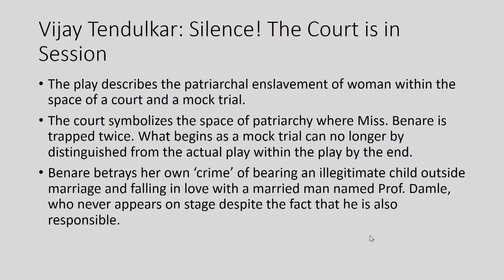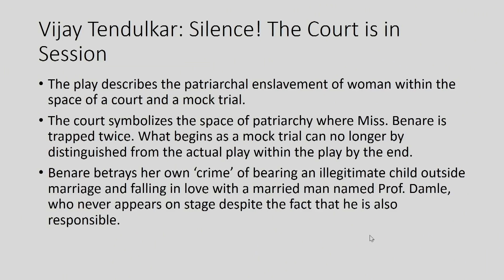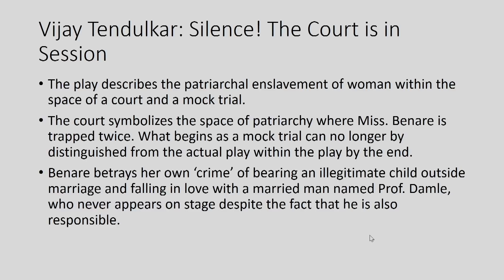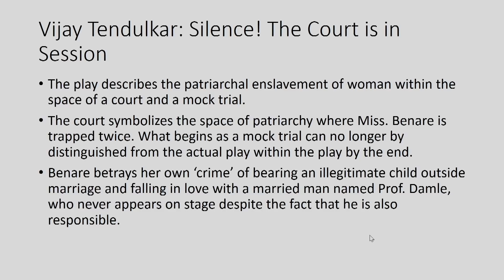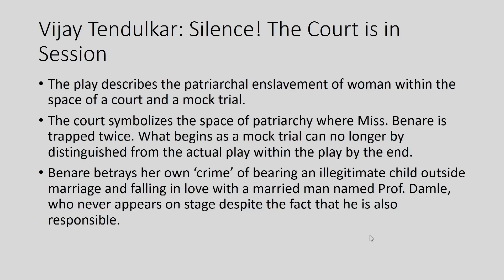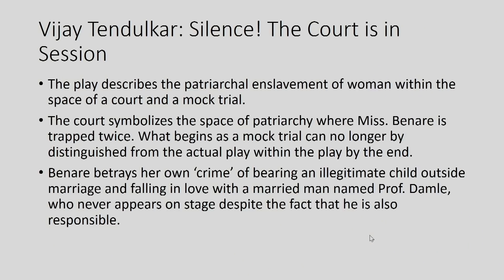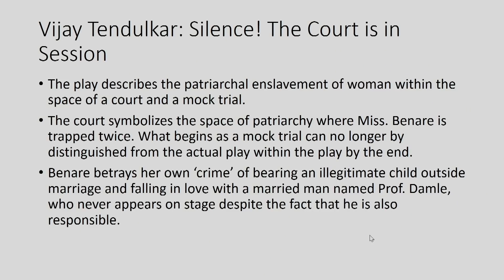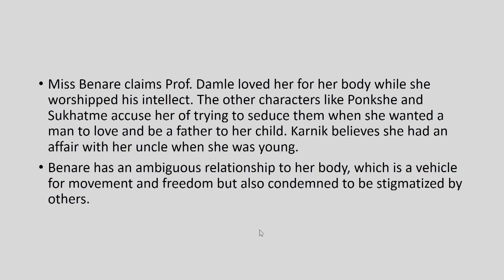Lec 5: Silence! The Court is in Session